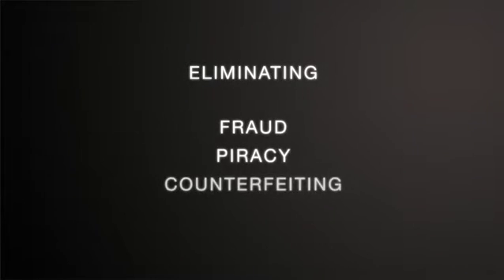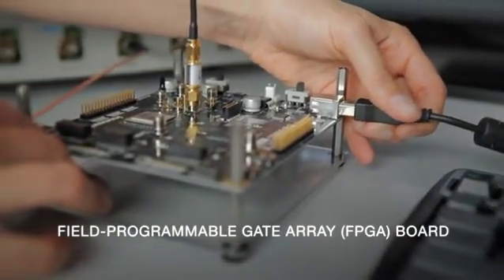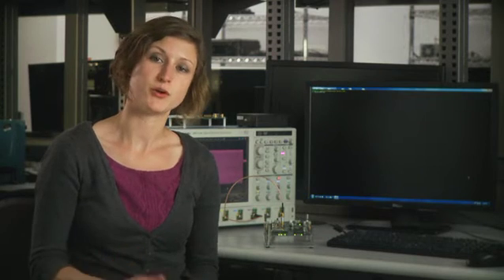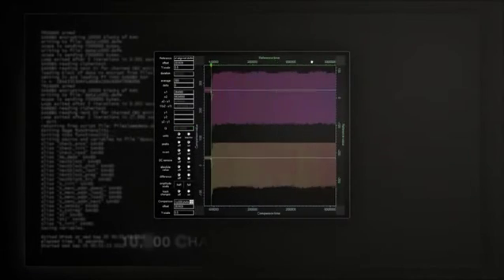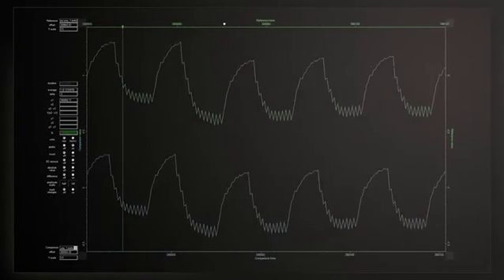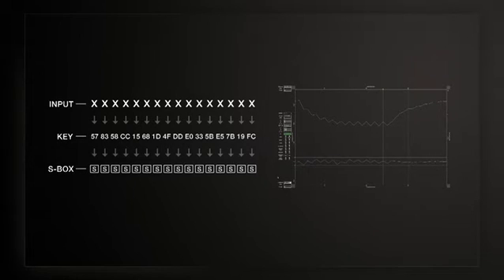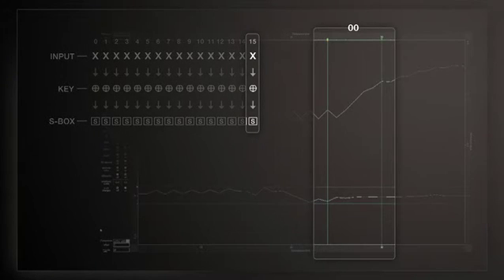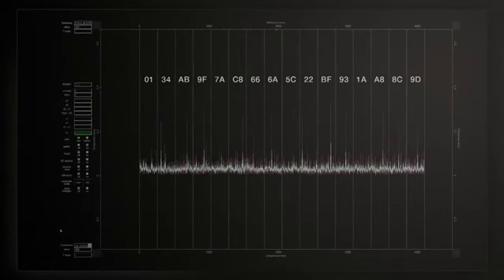Side-Channel Analysis Demo: FPGA Board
Elke DeMulder, Research Scientist for Cryptography Research, demonstrates how field programmable gate arrays (FPGAs) can be compromised by side-channel attacks.